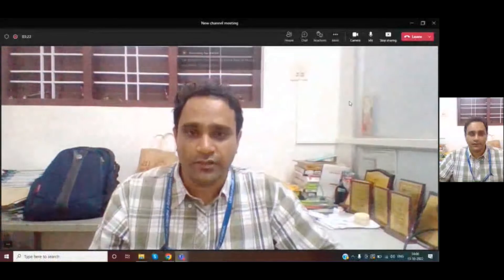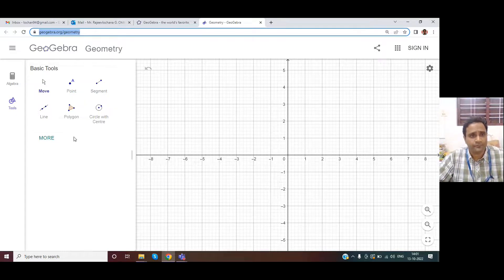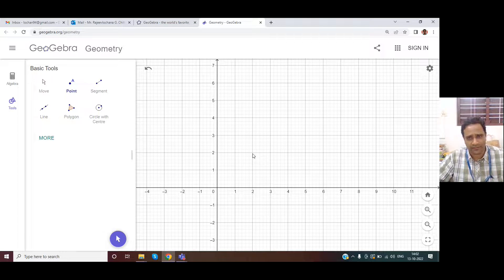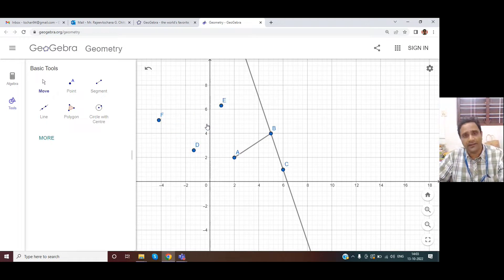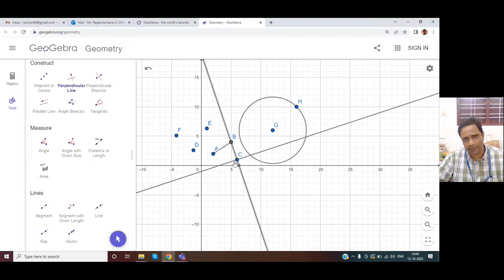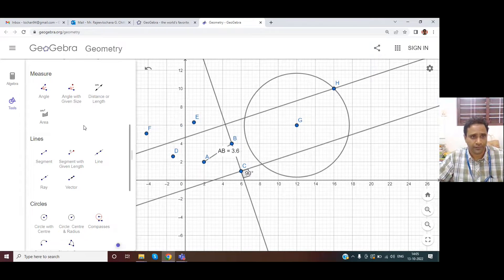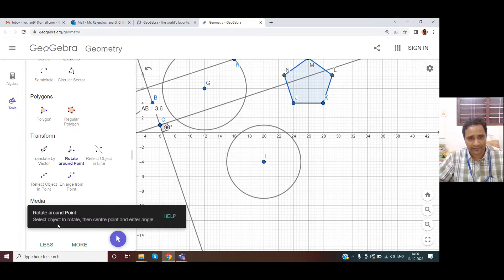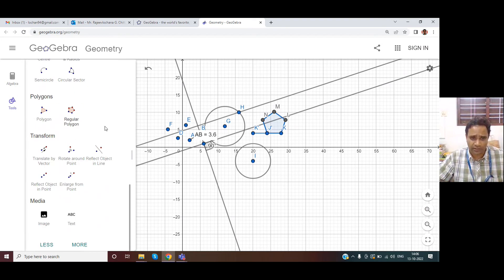GeoGebra 1: Introduction of GUI and Commands/Tools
Introduction session on GeoGebra's UI and Command/Tools